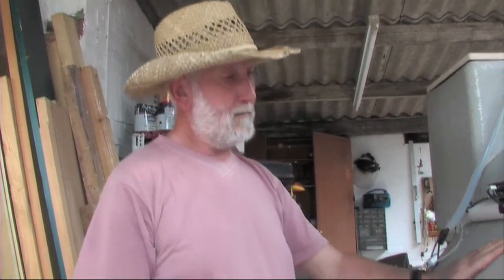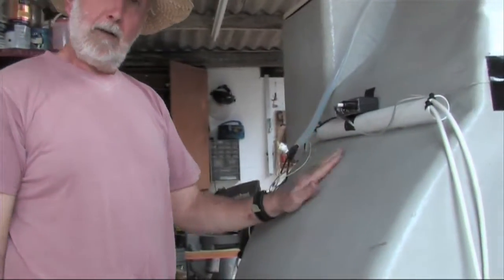Bridport Renewable Energy Group - Anaerobic Digestor intro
Malcolm Owen talks about the Anaerobic Digestor built and tested by Bridport Renewable Energy Group (BREG)  on St. Michael's trading estate in Bridport. Subsequently moved to Ourganics in Litton Cheney.